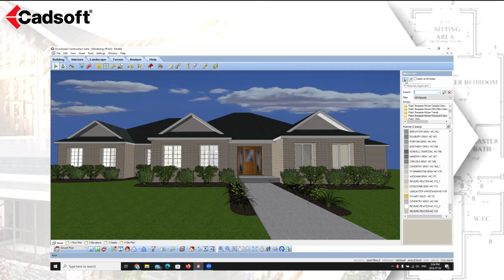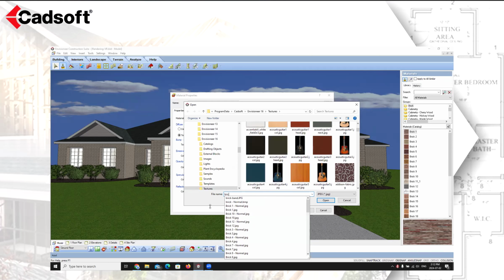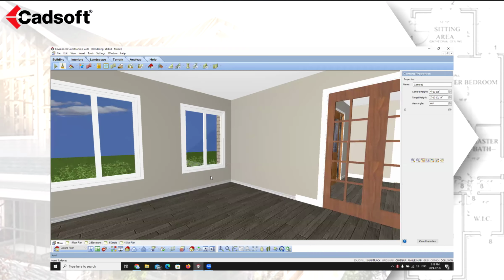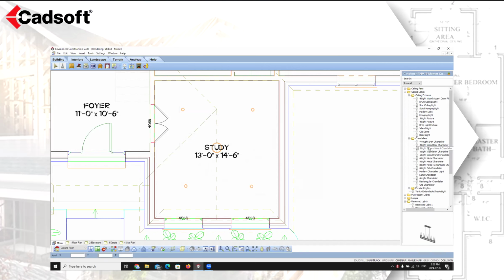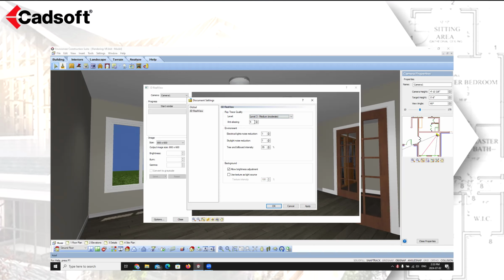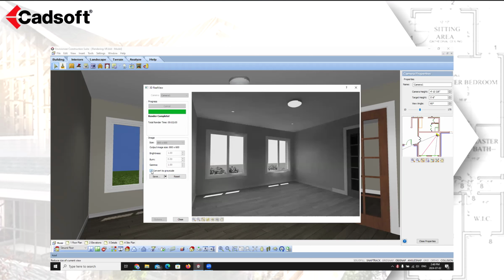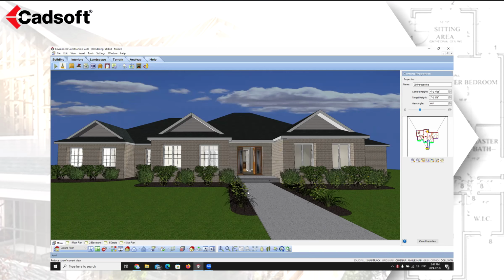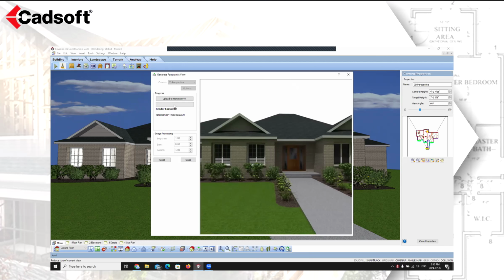Envisioneer Webinar Recording - Rendering and VR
Watch this live webinar recording for information on how to create Renderings and how to view your designs in VR using Cadsoft Envisioneer.